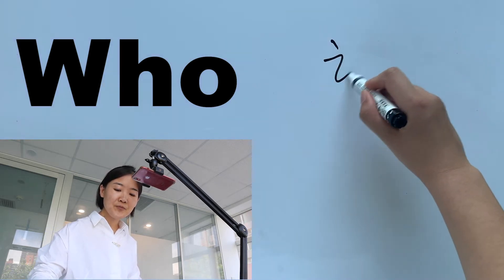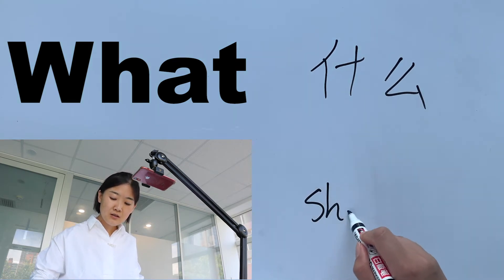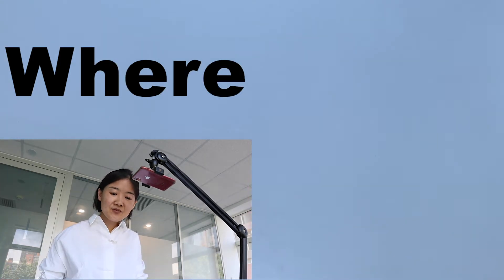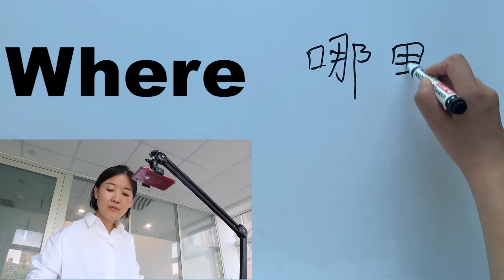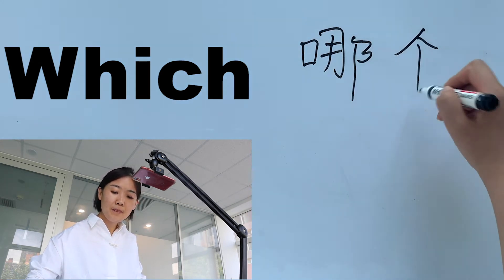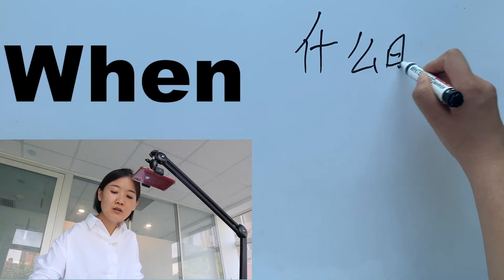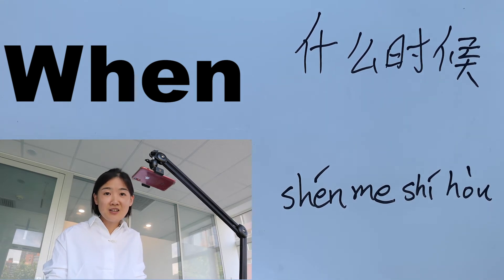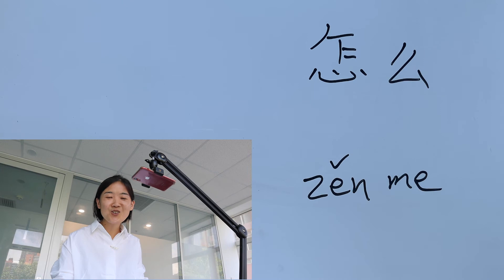Questions in Chinese [WHO WHAT WHEN WHERE WHY] Learn Chinese Questions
Questions in Chinese - Looking to ask the big questions in Chinese? The who, what, when, where, why and how? Well, now you can thanks to us!

Watch our latest 5-minute Friday vocabulary all about questions in Chinese? With each question in mandarin, we'll give you an example sentence. See if you can guess the meaning in the comment sections!

Skip ahead to the question in Chinese you want to learn:
0:00 Questions in Chinese
1:00 Who in Mandarin
1:14 What in Mandarin
1:27 Why in Mandarin
1:47 Where in Mandarin
2:03 Which in Mandarin
2:20 When in Mandarin
2:45 How in Mandarin
3:03 Flexi Classes Giveaway

LTL Language School is primarily a Mandarin School focused on total immersion into the Chinese language and culture. Established in 2007, we’ve had over 7000 students from 100+ countries!